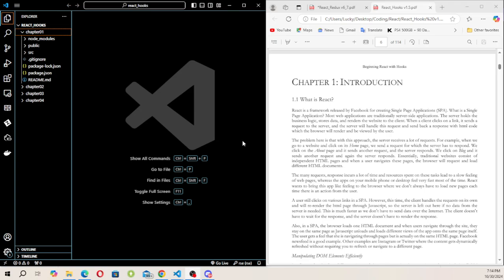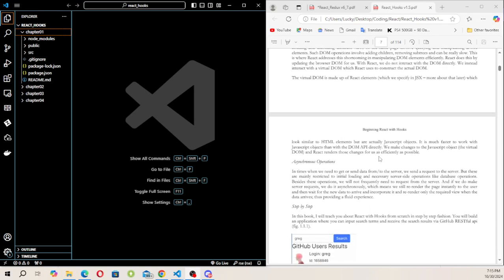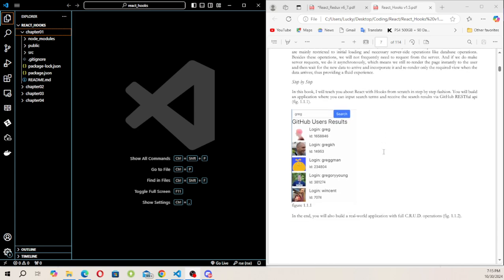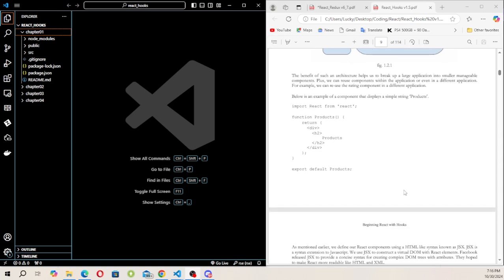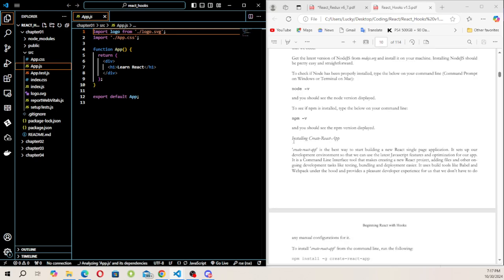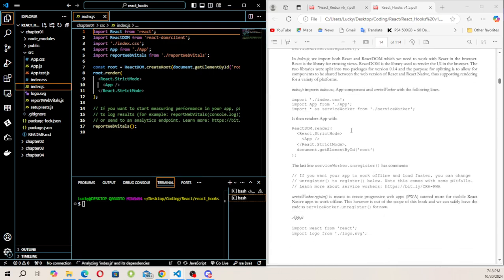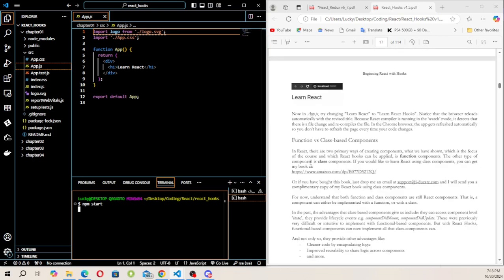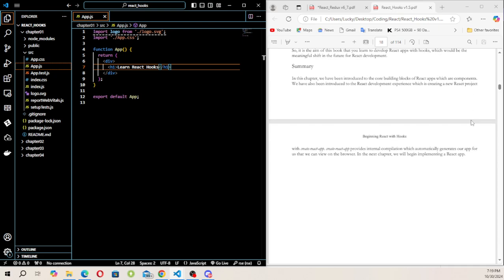React Hooks Pair Programming with Vhukhudo Mateka | Chapter 1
Another introduction to React Hooks.